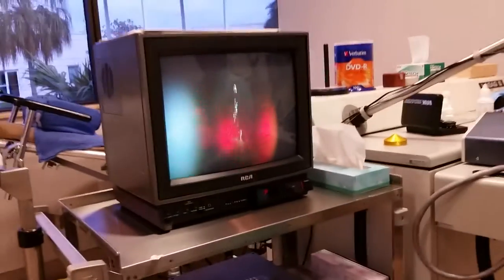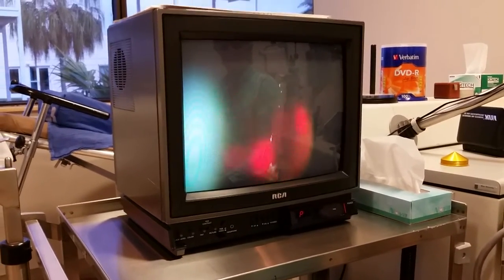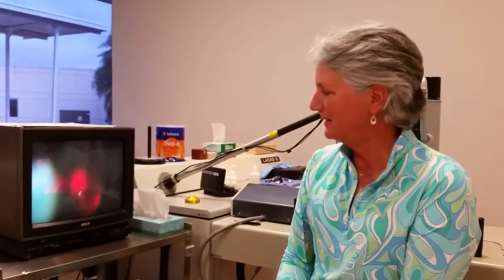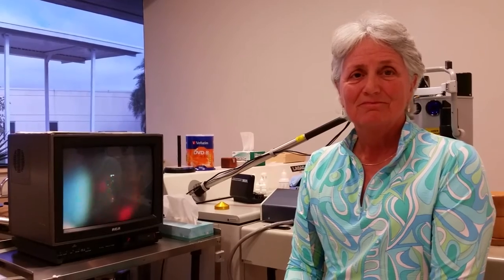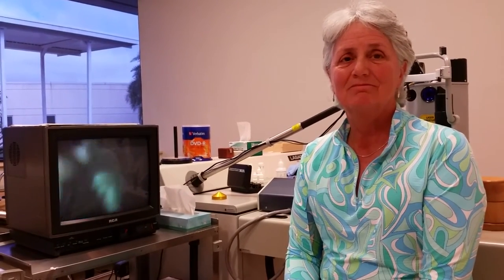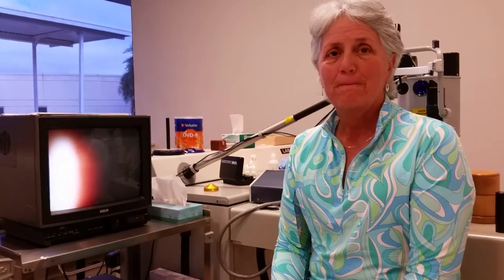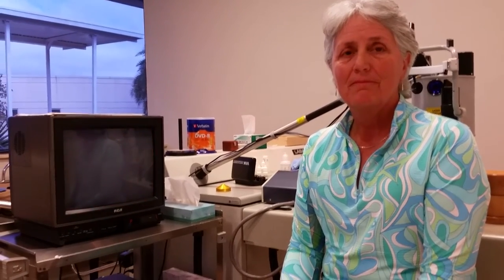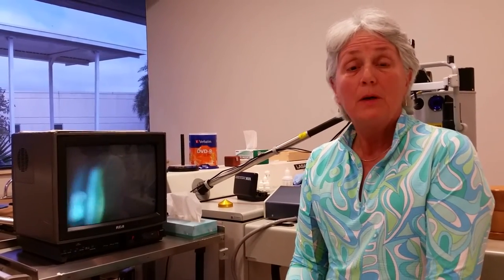Eye Floater Treatment with Laser